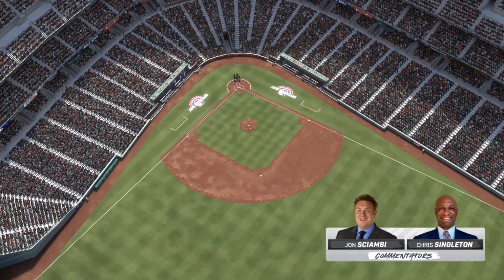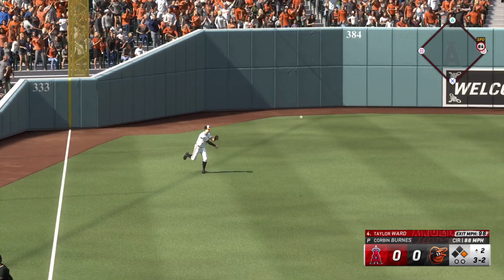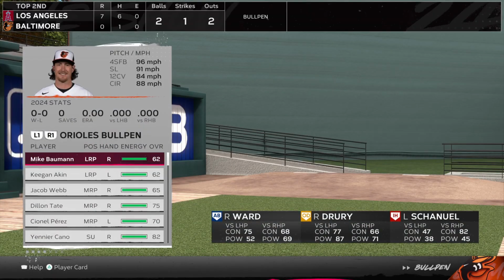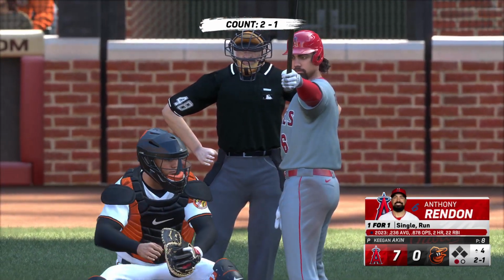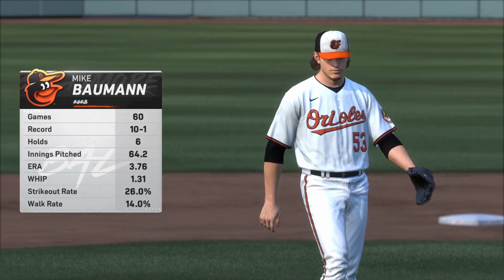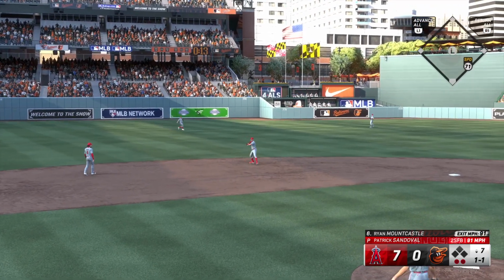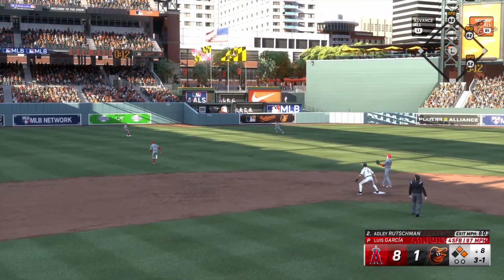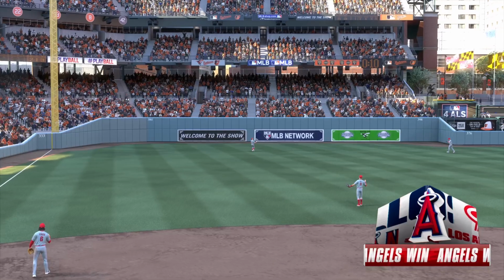Opening Day: LA Angles vs Orioles - MLB The Show 24 Franchise Gameplay (PS5)